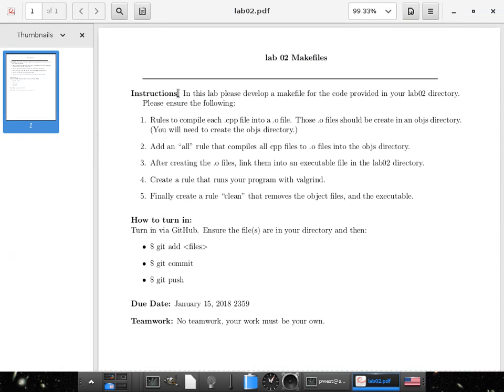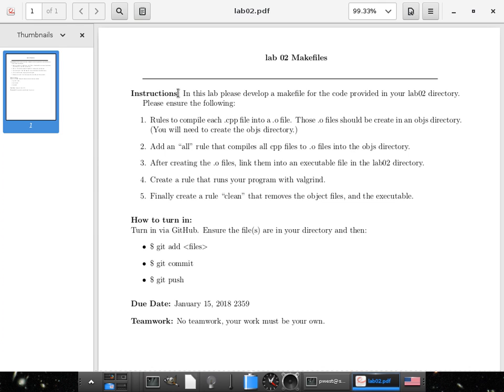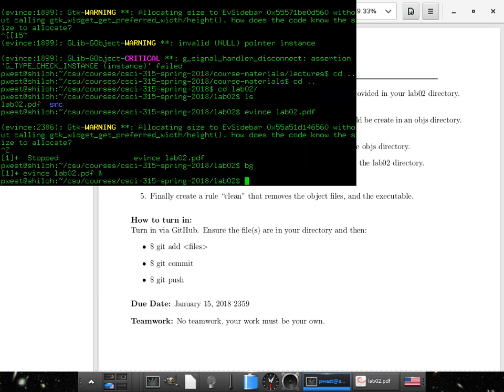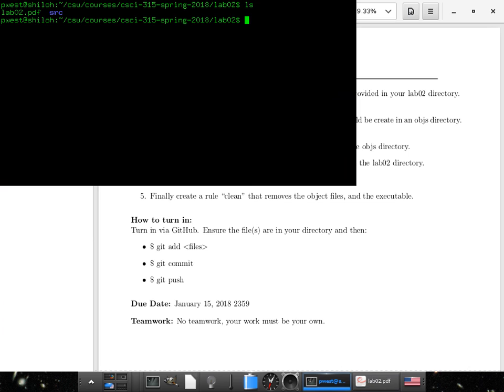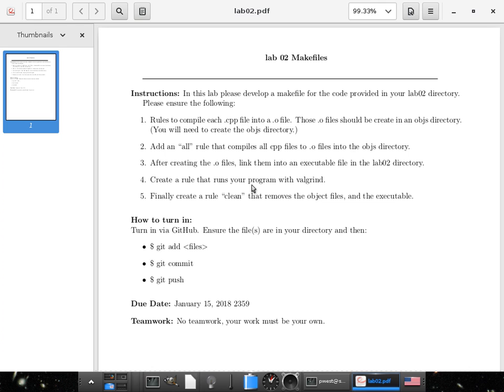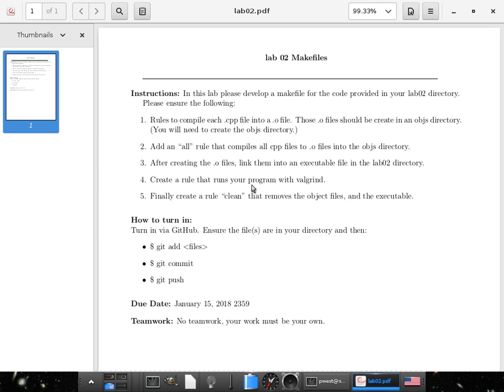csci 315 spring2018 day02 06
lab02 Makefiles